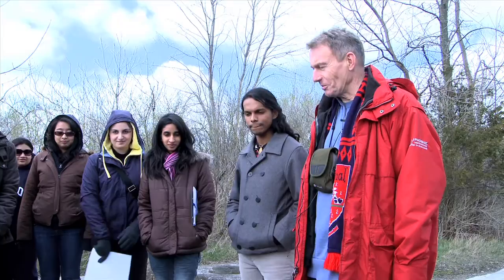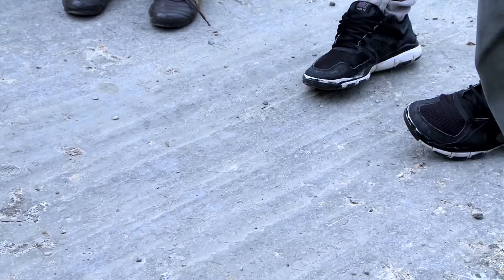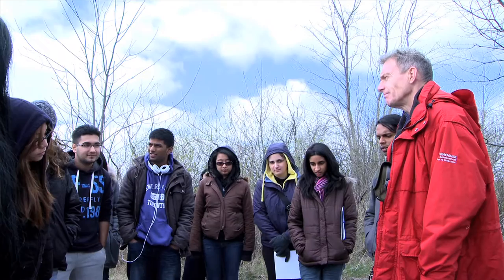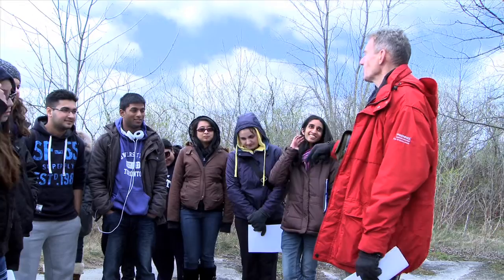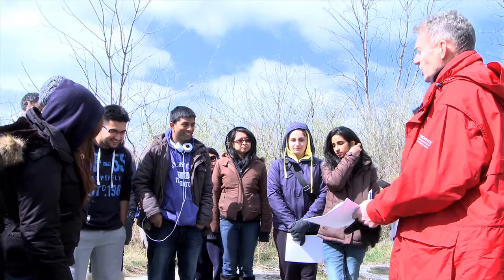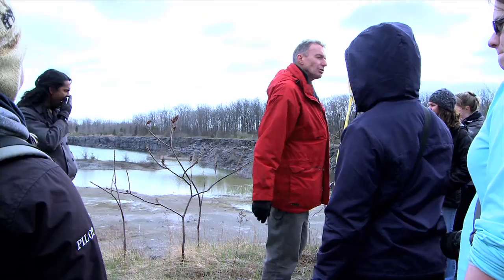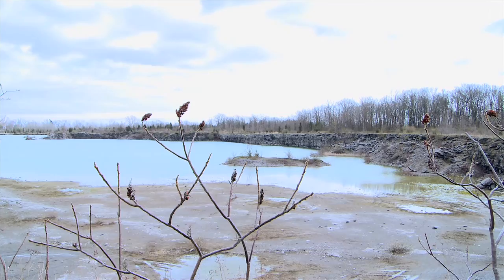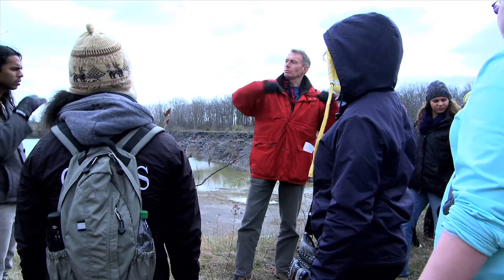UTSC - Lake Erie Quarry field trip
Follow Dr. Nick Eyles as he and his students explore the composition, structure and origin of the Niagara Escarpment and the physical and biological processes that impact it.

University of Toronto Scarborough is a place of energy, enthusiasm and passion. Our commitment to inclusive excellence attracts the brightest learners, scholars and employees from around the globe. Our campus is located in one of the most diverse areas of the city - Toronto's vibrant east side neighbourhood of Scarborough. Our success has been made possible by the opportunity given to us by our Indigenous hosts to operate on their territory, and we cherish our continuing partnerships with these communities.